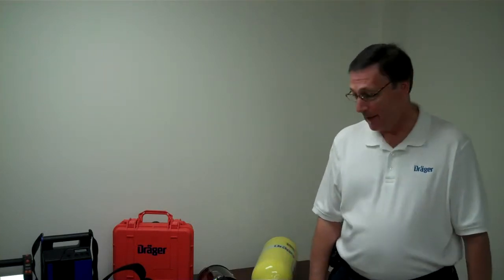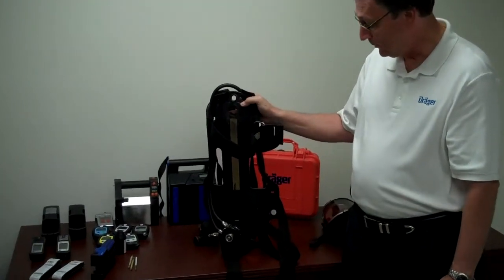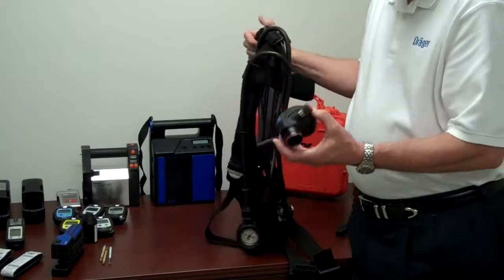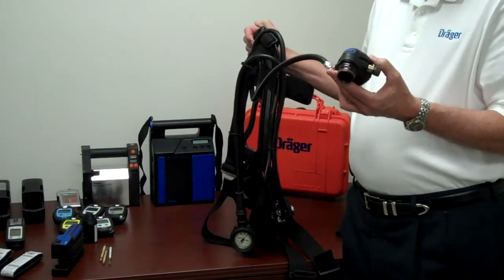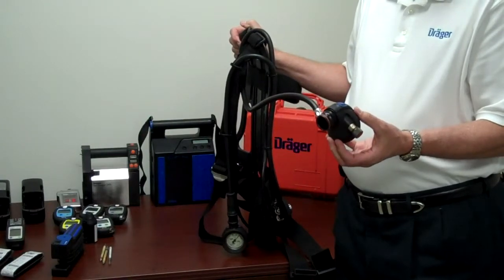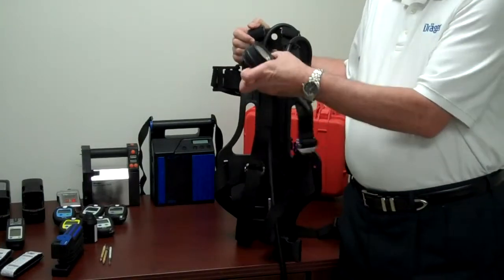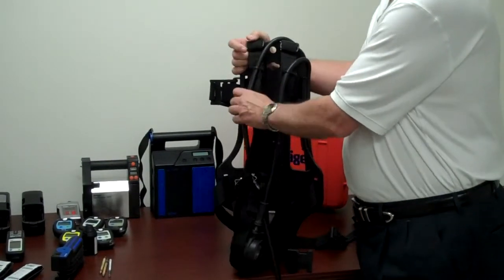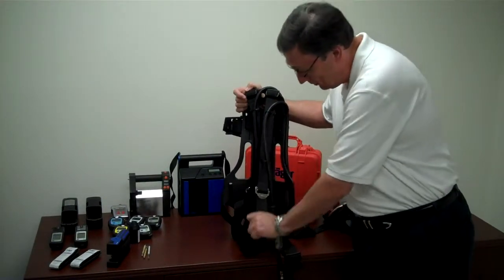Cross Instrumentation Draeger ProAir SCBA Backplate and how